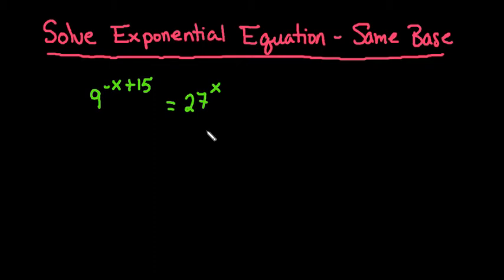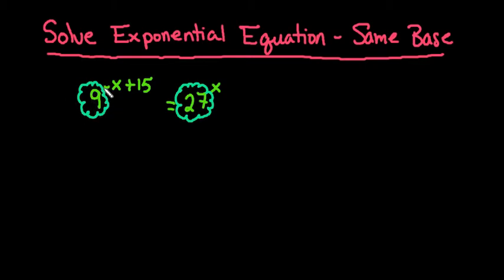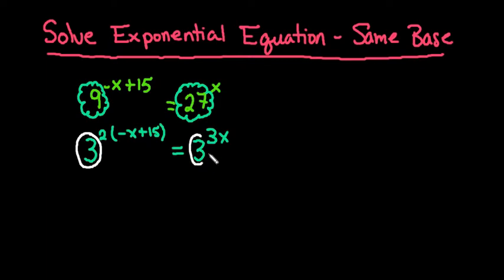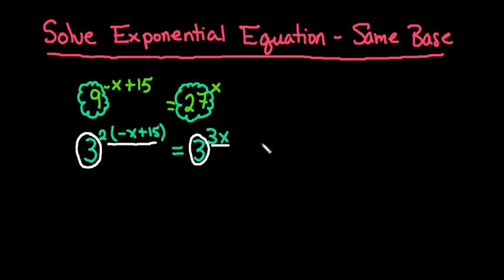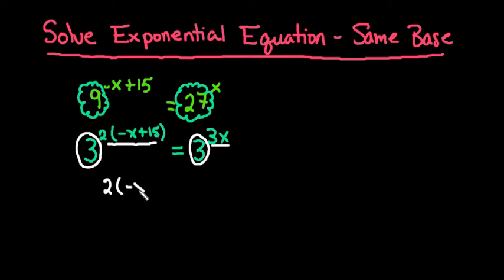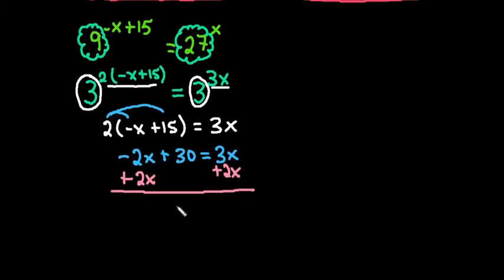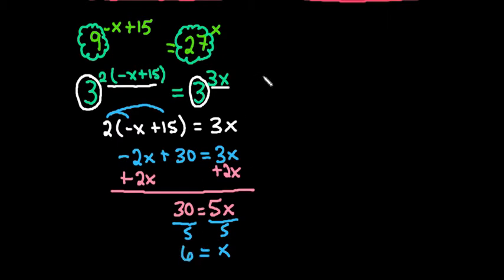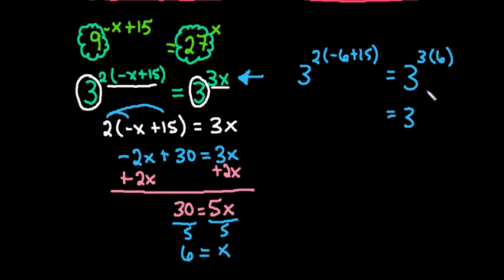Solve Exponential Equation Same Base Ex 2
This video shows how to solve an exponential equation where both sides can be rewritten to have the same base.  Logarithms are not required for this example.